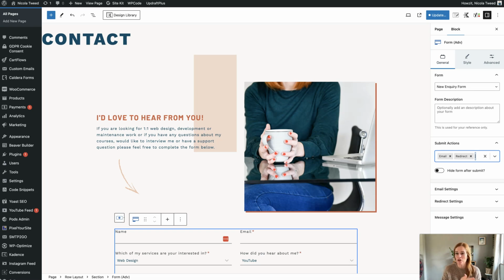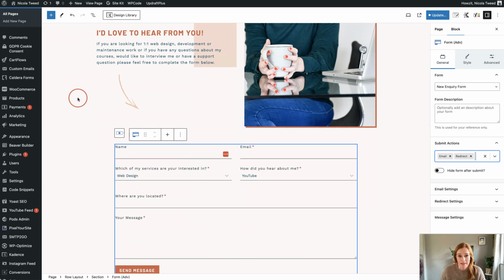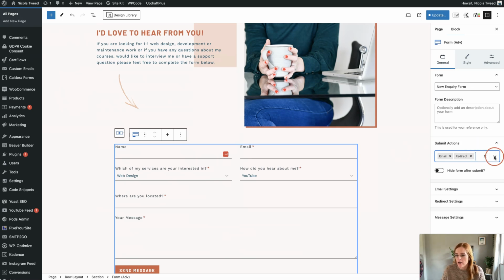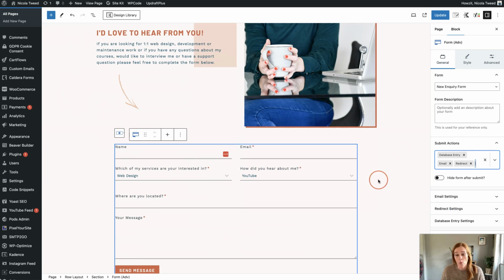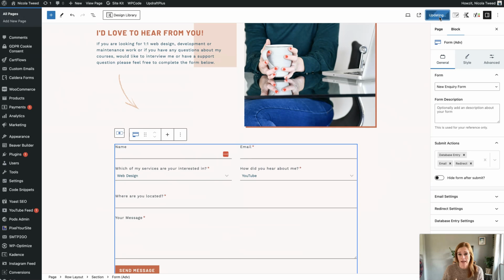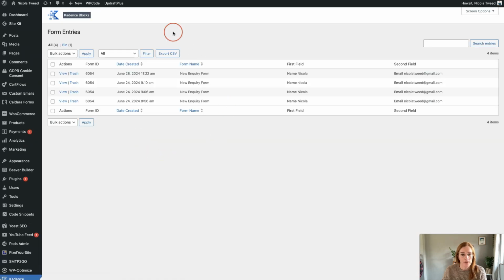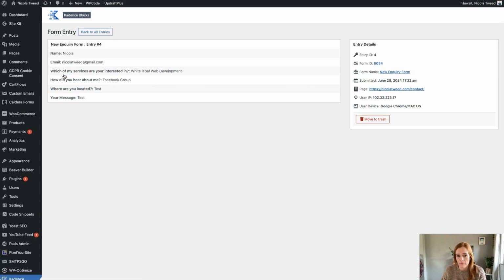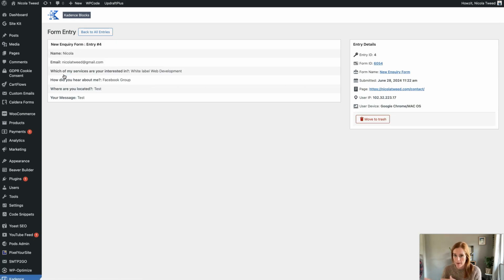Quick Kadence Tip - How to save your contact form entries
In this quick Kadence Tip I show you how to save your contact form entries. This is super important to setup to ensure you never miss out on a new lead!